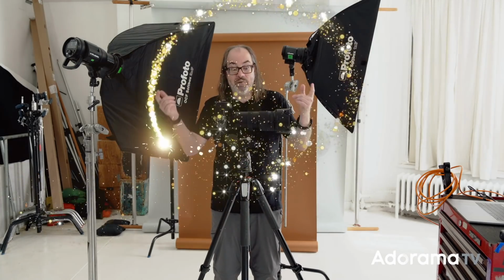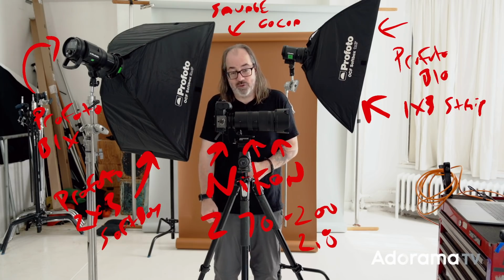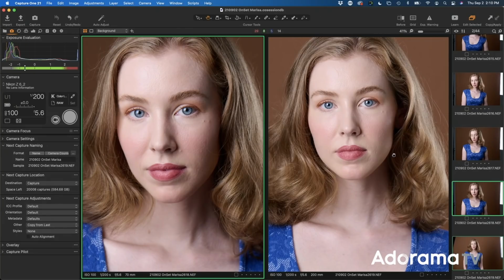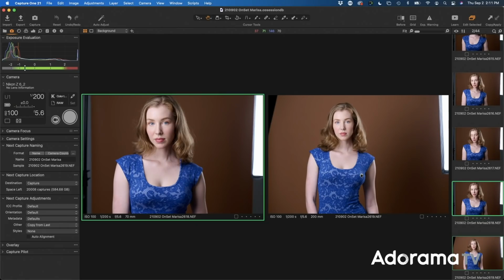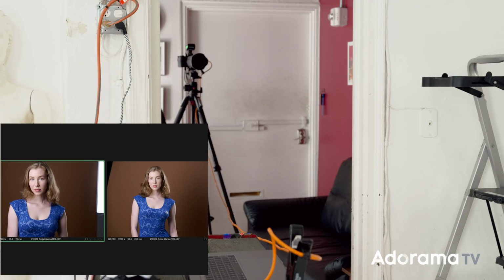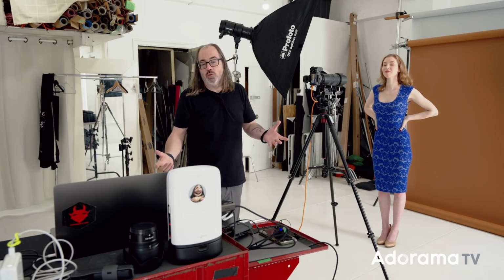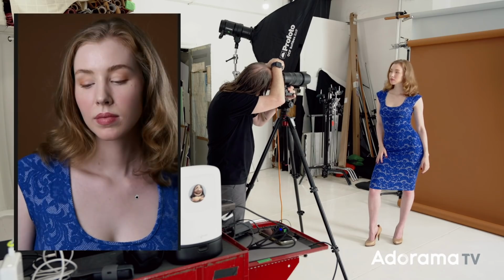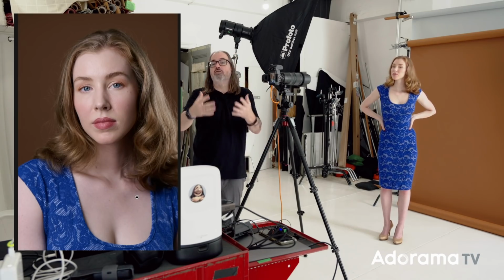Lens Compression, is it a myth?: OnSet ep. #318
Join Daniel Norton OnSet as he discusses compression: what it is and what it isn’t. There is no denying that when we frame up a portrait with various focal lengths, the image changes in a way that is referred to as compression. Is this the lens, or something else entirely?

Lens Compression, is it a myth?
0:00 - Intro
0:10 - Is compression even a thing?
0:28 - We’ve done this before (kinda)
0:42 - What is compression?
1:35 - Gear for a portrait
2:14 -  Model on the set
2:48 - Why use a zoom lens in the studio
4:04 - Our process
4:22 - Portrait lighting
4:51 - Portrait with 70mm lens
6:10 - Portrait with 200mm lens
11:23 - Portrait with 105mm lens
12:25 - Image review
12:36 - My joke going right over Marisa’s head